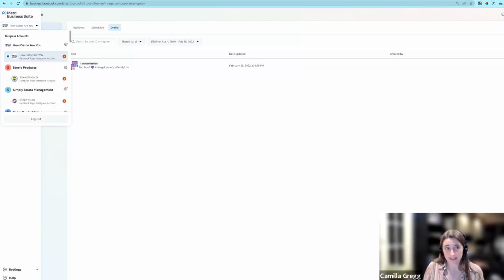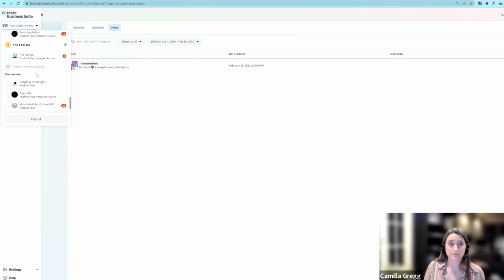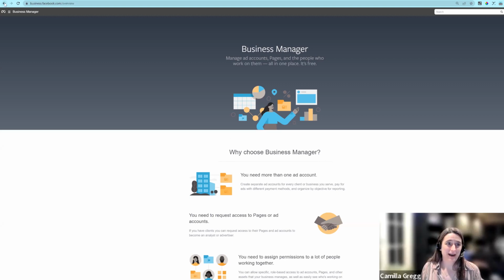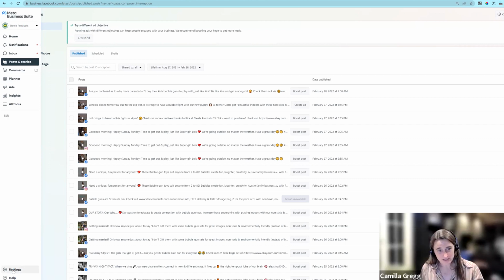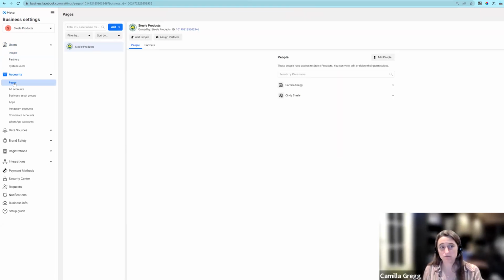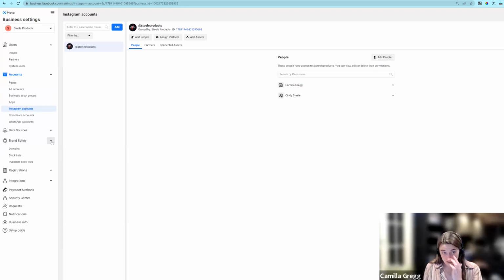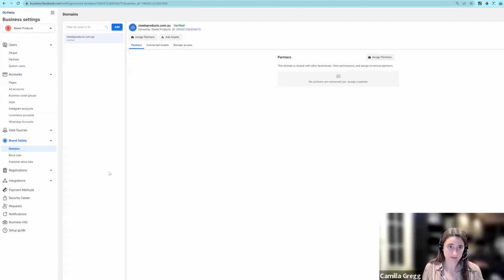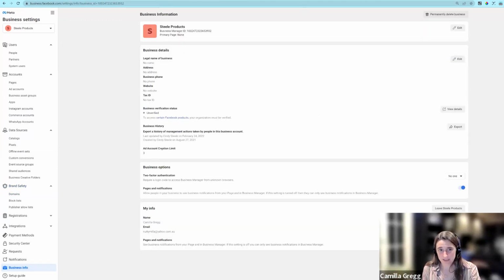How Facebook Business Account Works